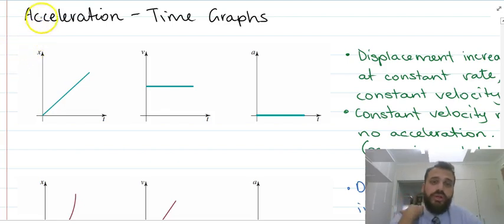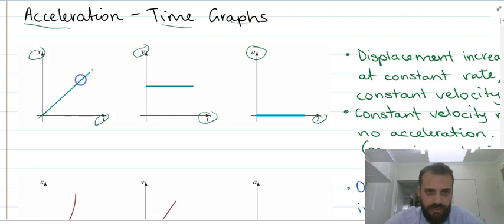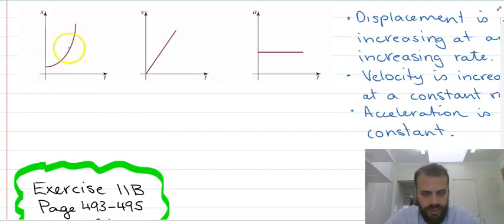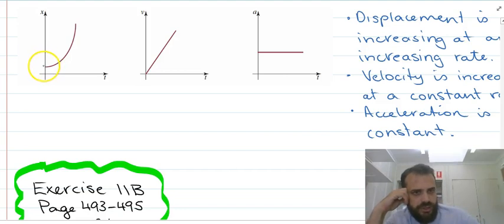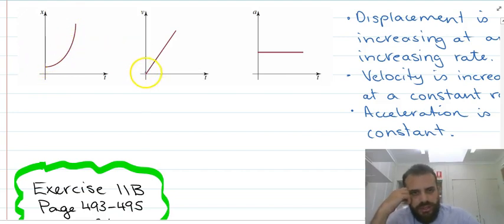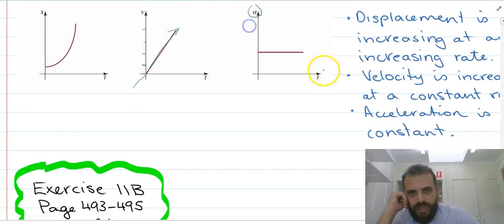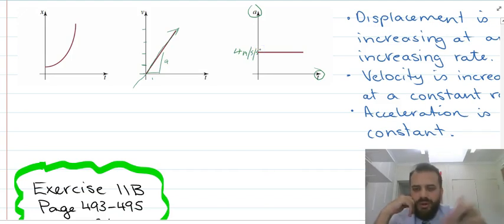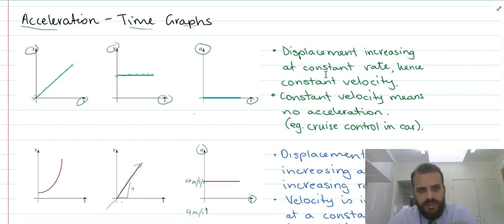Interpreting Acceleration time graphs